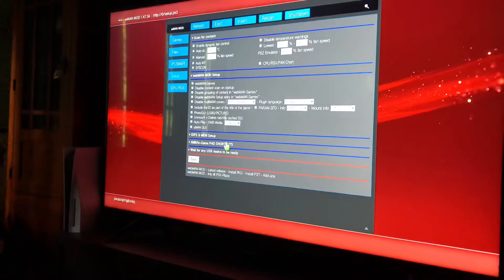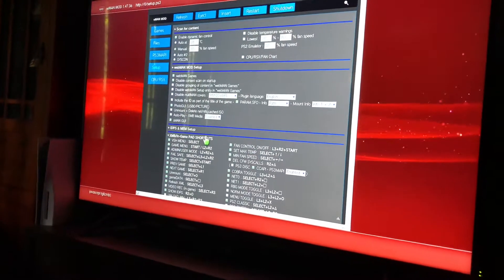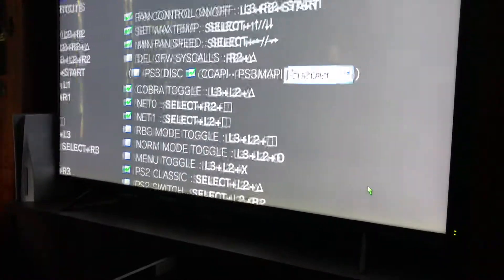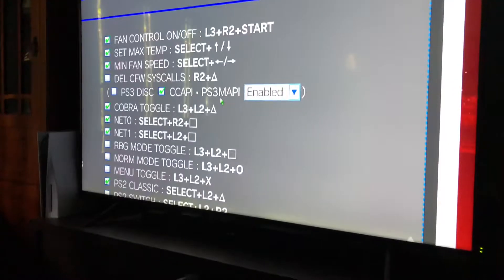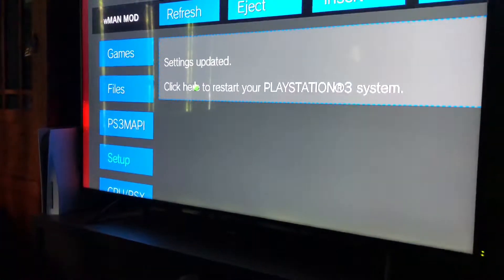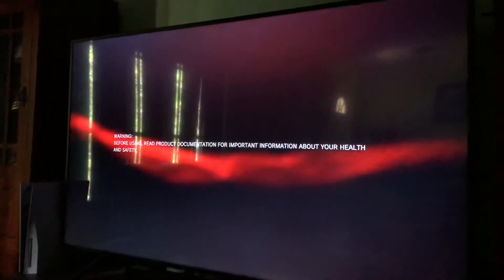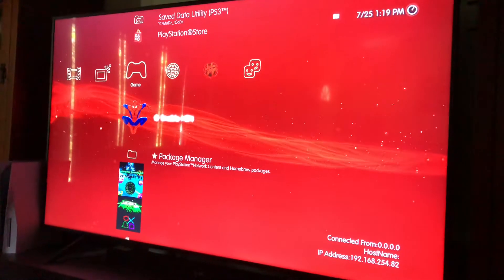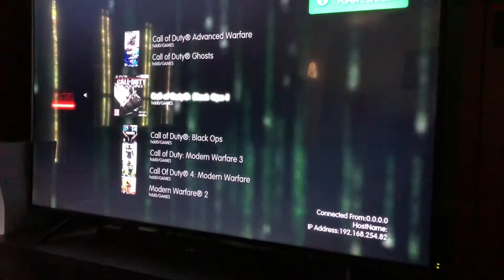Tut [Enable CCAPI] to use RTM Tools for any cod games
How to (Enable CCAPI) to be able to use RTM tools for cod games etc by using WEBMAN Mods
Tutorial

Kik- MoDz_rGoDz